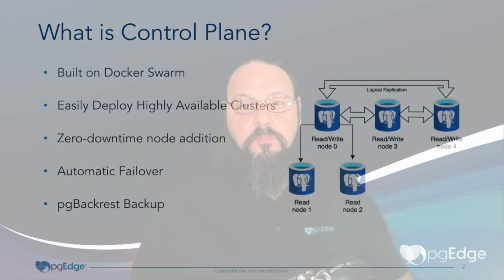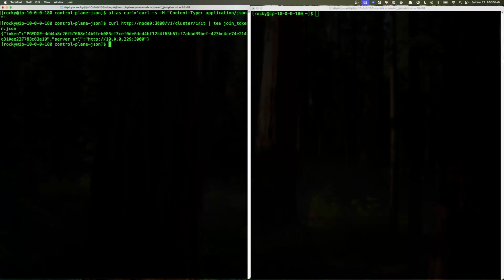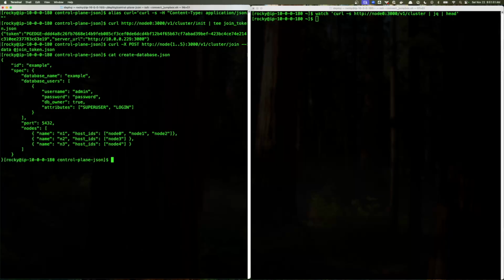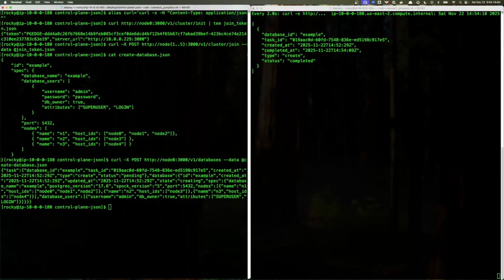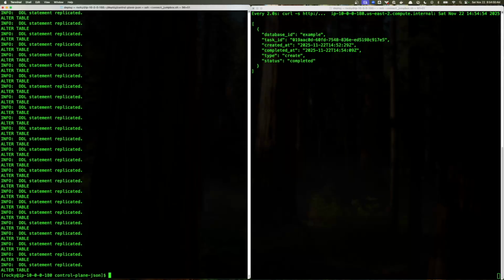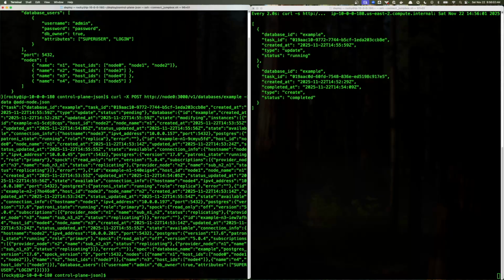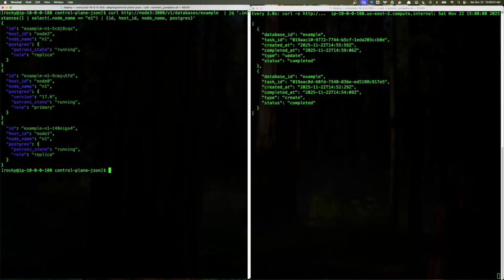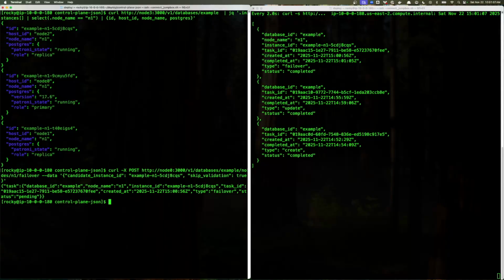Introducing the pgEdge Control Plane: a 100% open source, declarative API for PostgreSQL management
In this video, pgEdge Solution Engineer Paul Rothrock introduces the pgEdge Control Plane: a distributed application designed to simplify the management and orchestration of Postgres databases. It provides a declarative API for defining, deploying, and updating databases across multiple hosts.

You interact with the Control Plane via an HTTP API. Once you've initialized a Control Plane cluster, you can submit requests to the API of any Control Plane server in the cluster to create and manage Postgres databases deployed to your hosts.

It supports flexible deployment options for both single-region and multi-region deployments across PostgreSQL versions 16, 17, and 18. Extension support is included for open source high-availability extensions Spock, LOLOR, and Snowflake, along with high-impact extensions pgAudit, PostGIS, and pgvector.